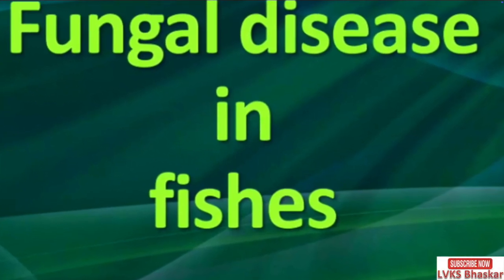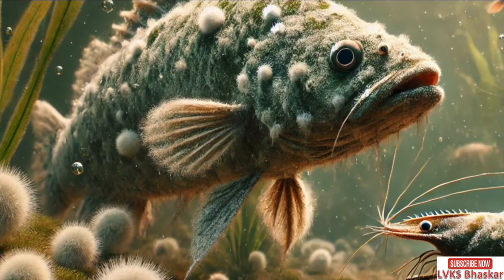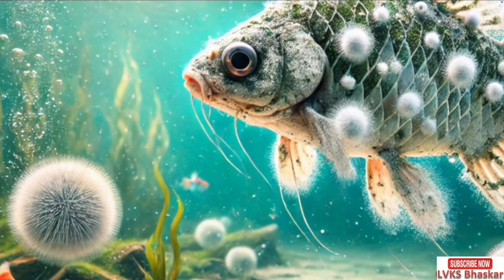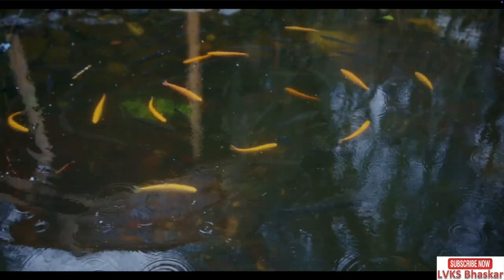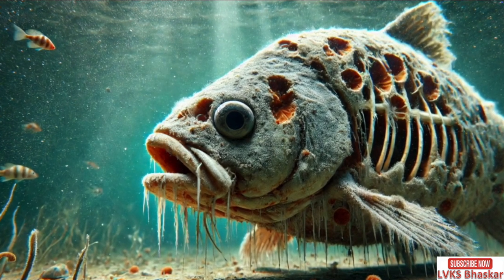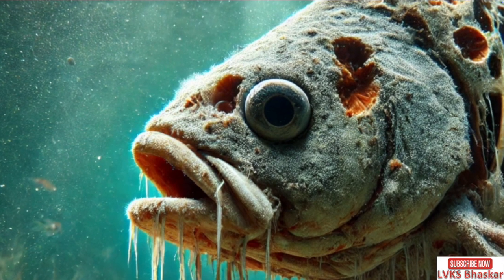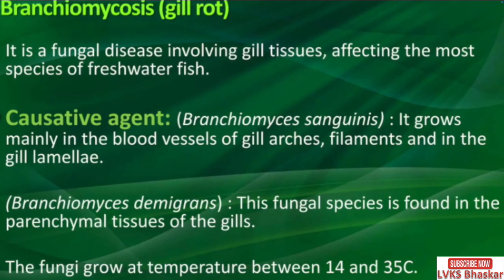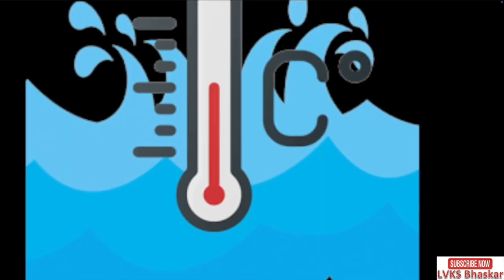Fungal diseases in fishes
LVKS Bhaskar's YouTube channel offers engaging, educational videos focused on zoology, biology concepts, and scientific research. Covering topics from animal behavior and evolutionary science to environmental studies, the channel dives into both fundamental and advanced topics in biology. Additionally, it addresses issues in the education system, aiming to make complex scientific ideas accessible and interesting for viewers. The channel serves as a resource for science enthusiasts, students, and anyone interested in understanding the natural world and educational challenges.